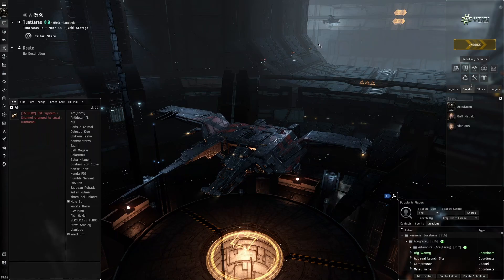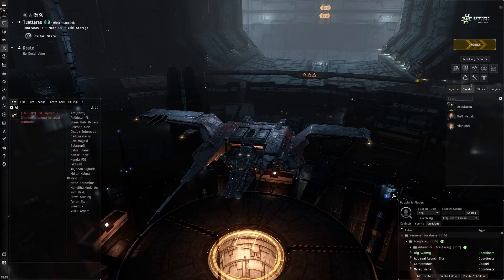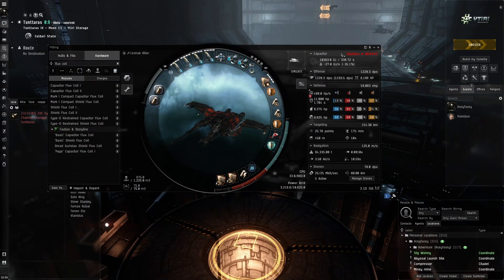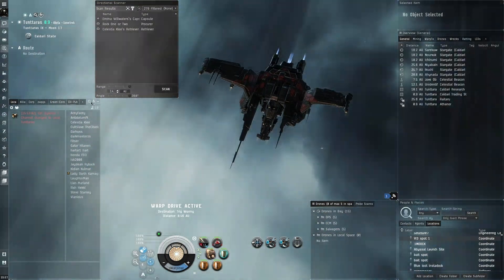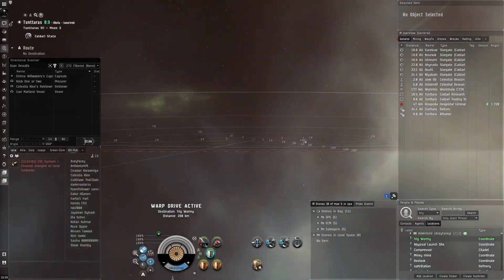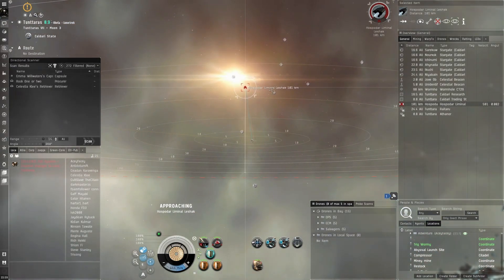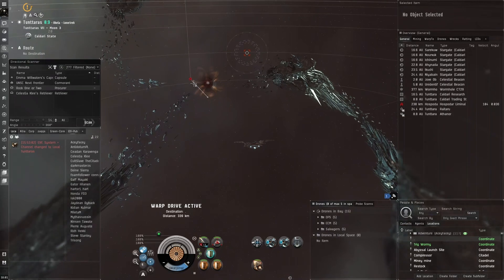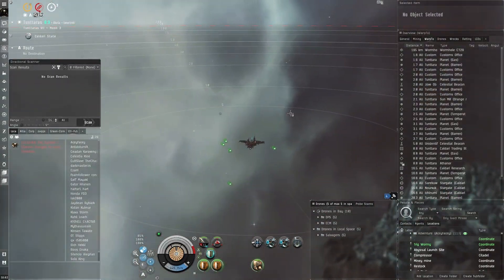EVE Online - Golem Triglavian Hunting with Tech 2 Salvage skills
Just got the Tech 2 salvagers and salvage drone skills trained. Lets hunt Triglavians!

Fit used:
[Golem, Trig Hunter Golem T2]

Pithum C-Type Multispectrum Shield Hardener
Republic Fleet Target Painter
Pith X-Type X-Large Shield Booster

Caldari Navy Nova Torpedo x5000
Nova Rage Torpedo x5160
Synth Crash Booster x10